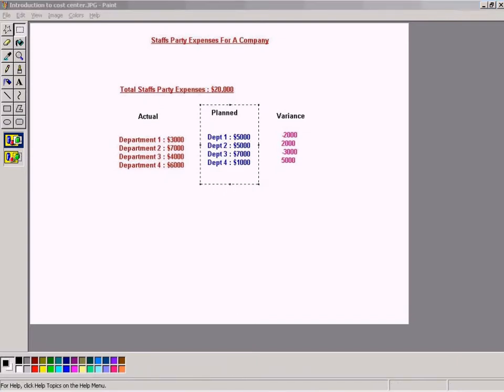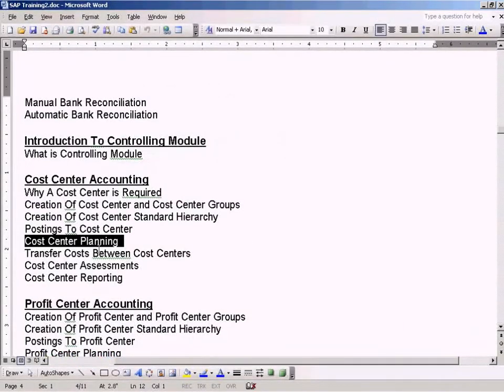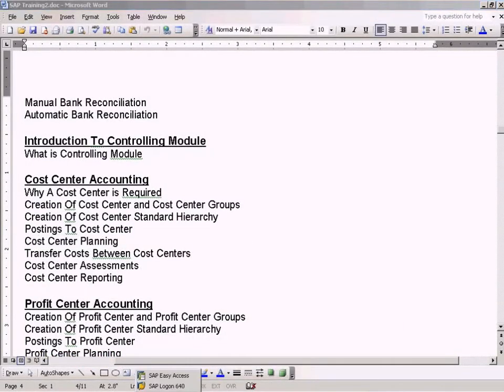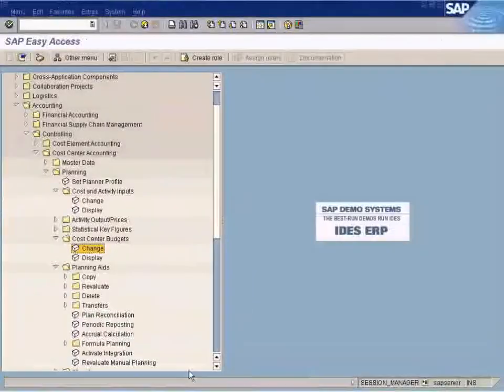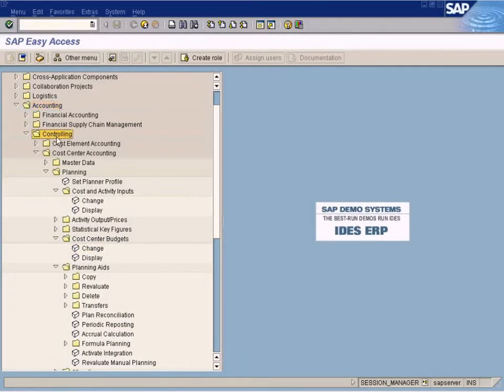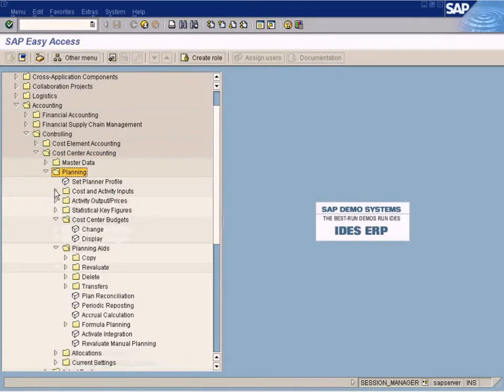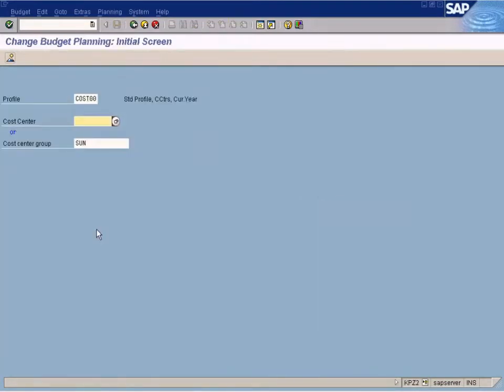SAP Cost Center Budgeting